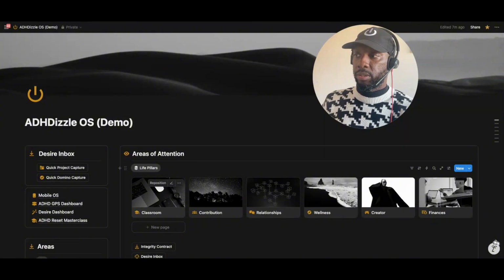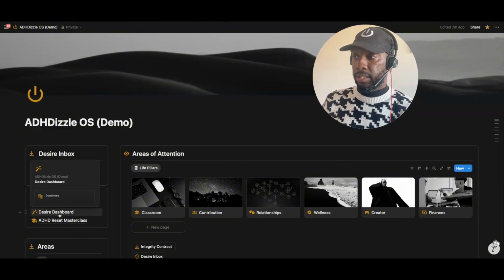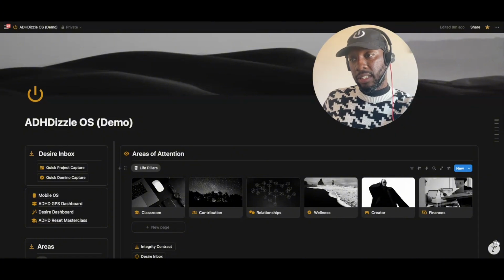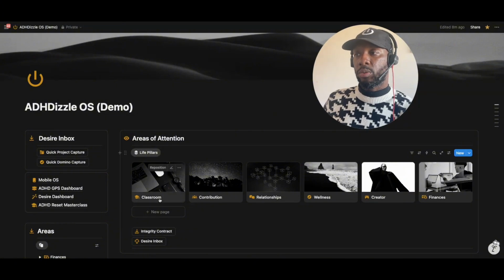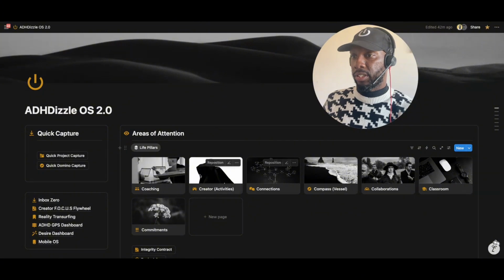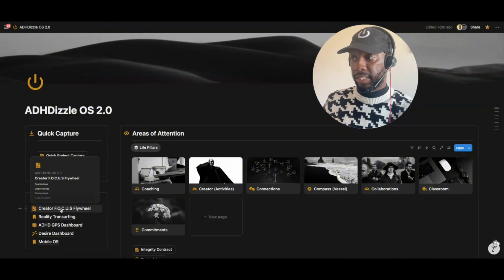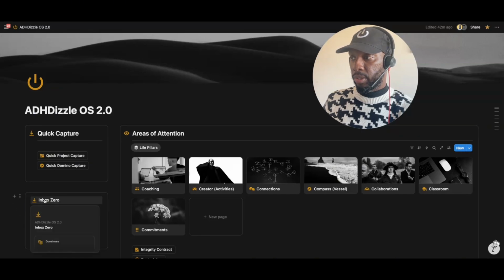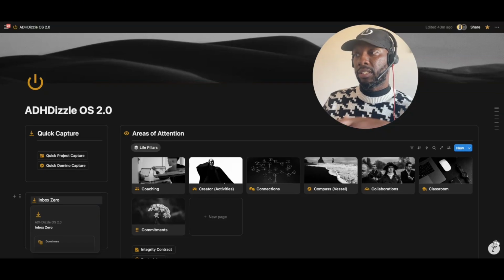Day 5/20: What ADHDers need to FOCUS on NOW!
Want to ask me questions about building a lifestyle business without overwhelm and burnout? DM me "YT RESET" on Instagram, and I'll personally reply to you